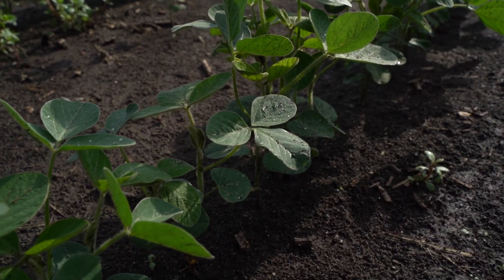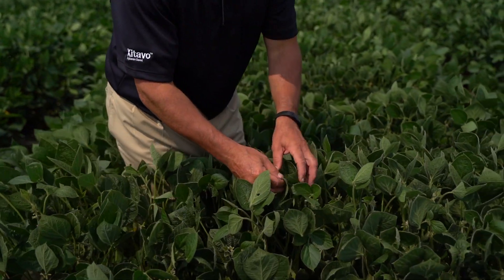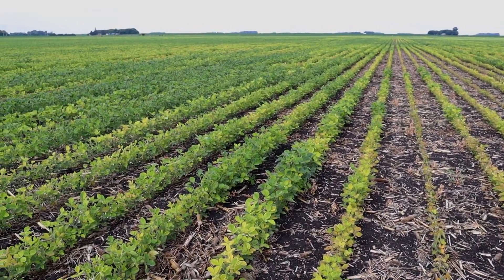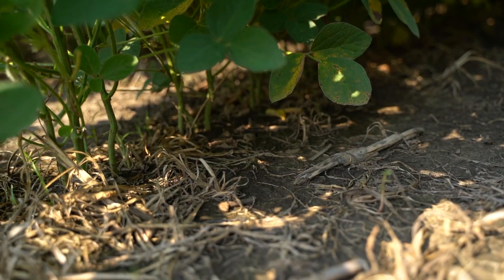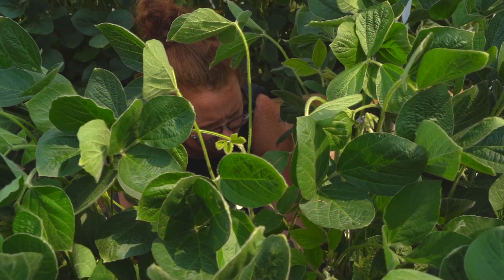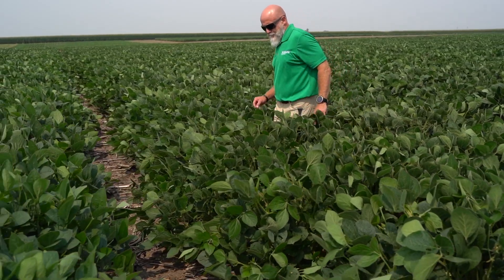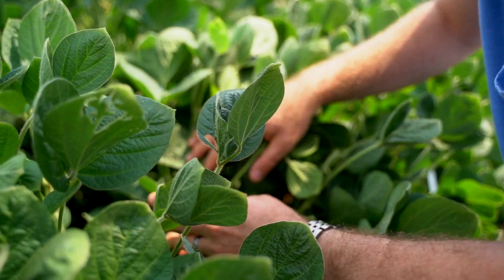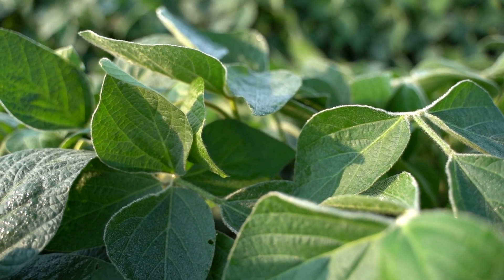How is a Soybean Variety Created?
Seed breeding to create our soybean variety is a years long process.  Ray Kennett shares the seed breeding journey and why it is so important to our farms.